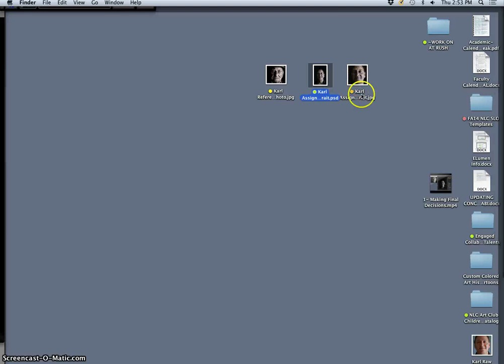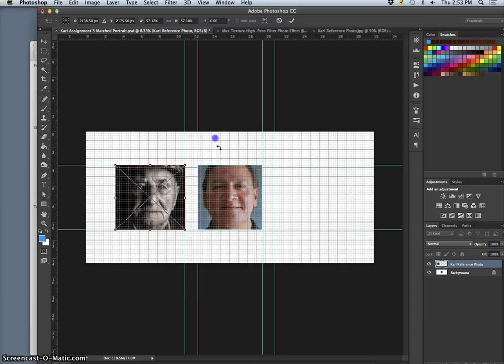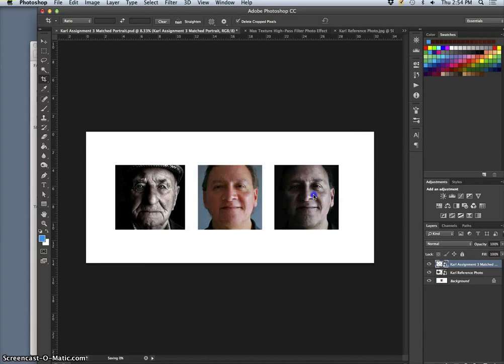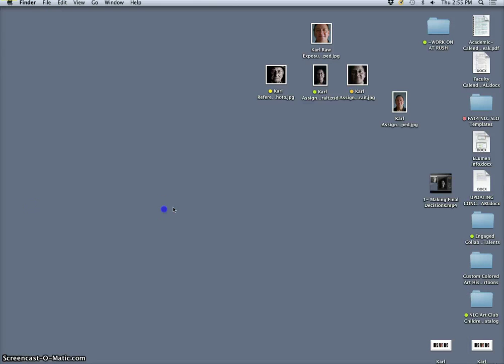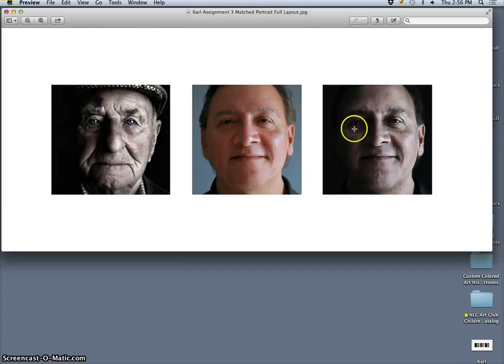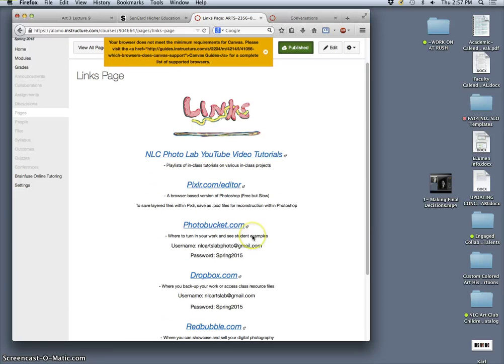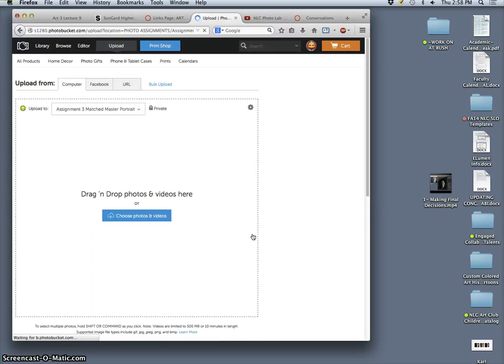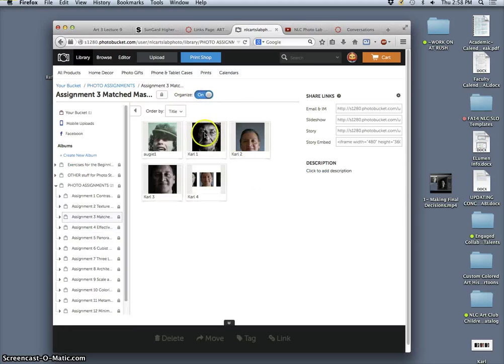8 Final Layout and Submission